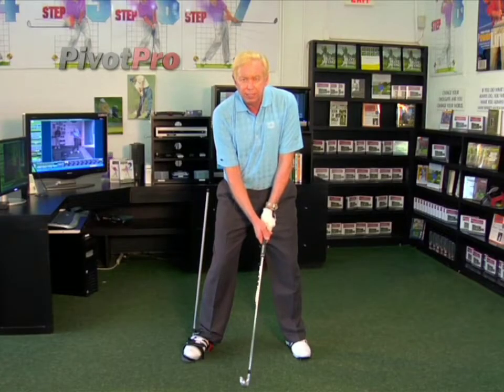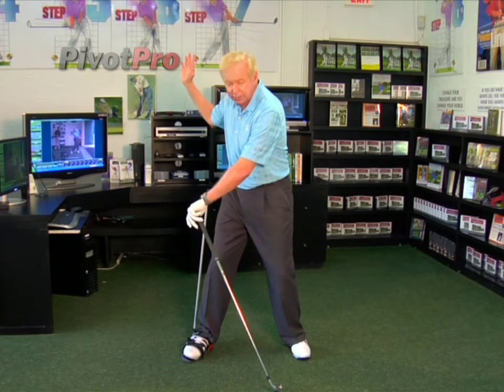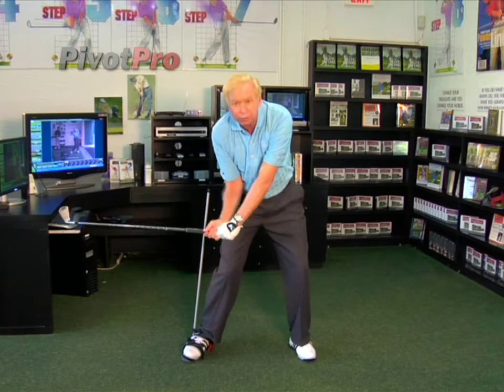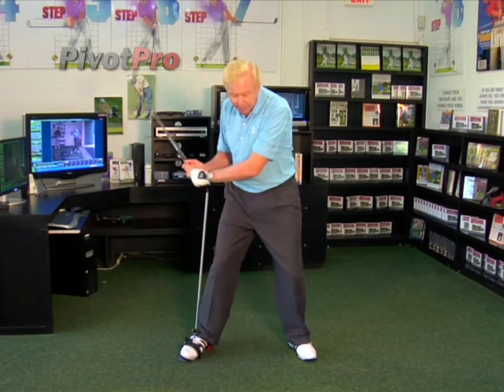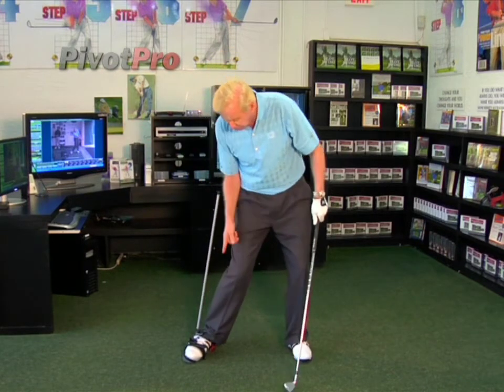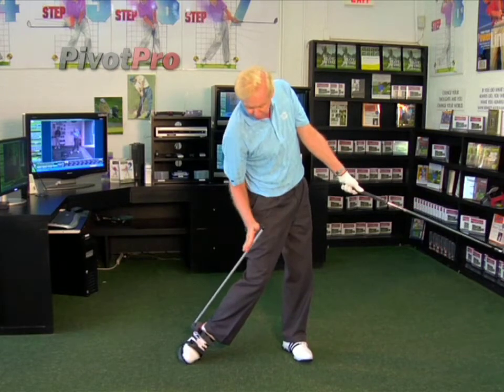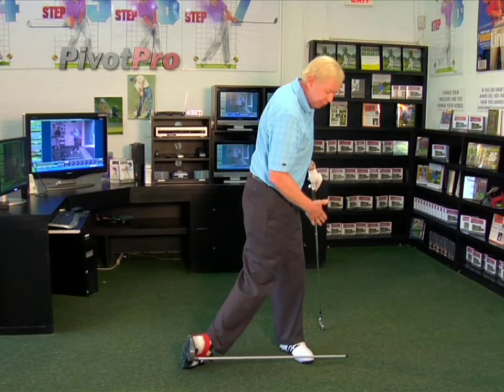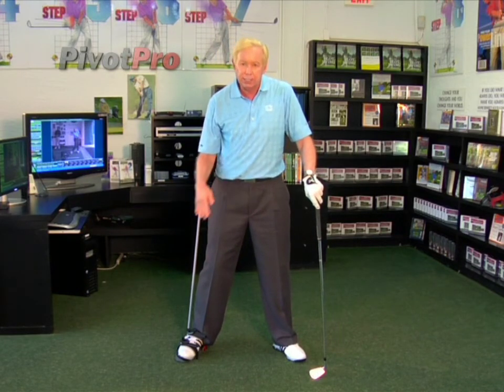PivotPro Tutorial: The X-Factor Stretch || Improve Your Game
PivotPro is the recipient of the PGA "Best New Product" award and is the first pivot training aid for golfers of all caliber and age. PivotPro is lightweight and is made out of Professional Hi-Grade materials, PivotPro is a revolutionary golf training aid that is specifically designed to promote correct pivoting and improve your golf swing.

Unlike other golf training aids, PivotPro is designed to be used on the practice range, at home or office, and fits easily in your golf bag. PivotPro is endorsed by world-renowned PGA instructor Jim McLean, and is currently used by PGA Tour pros, leading golf academies, and PGA/LPGA Class A instructors.

PivotPro will ingrain proper pivoting motion in your golf swing that will result in proper coiling of the upper torso (chest) against a braced back leg. PivotPro helps you maximize resistance between the upper and lower body that leads to more power, consistency, proper weight distribution, and footwork. It's like having your own professional golf instructor at your beck and call!